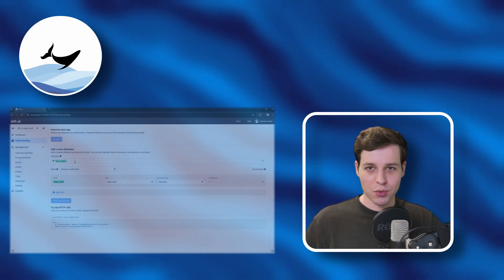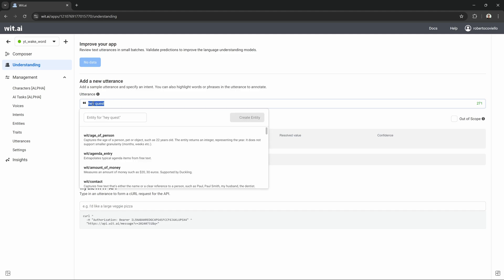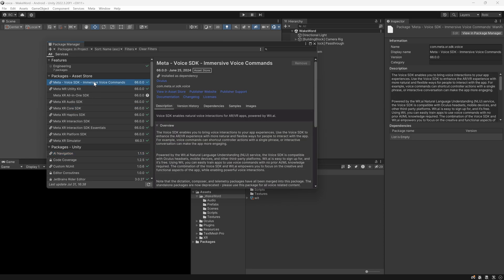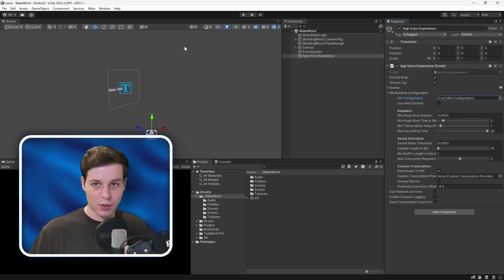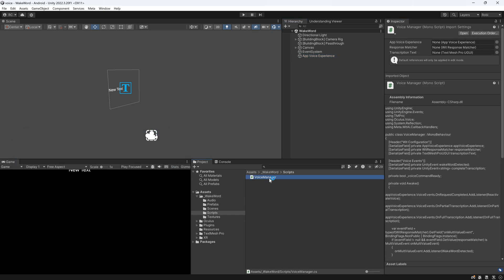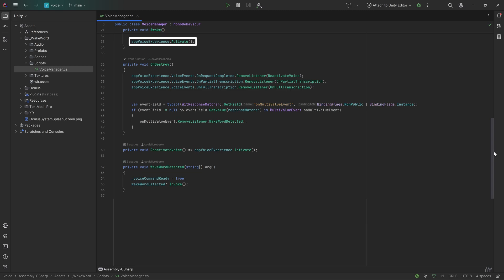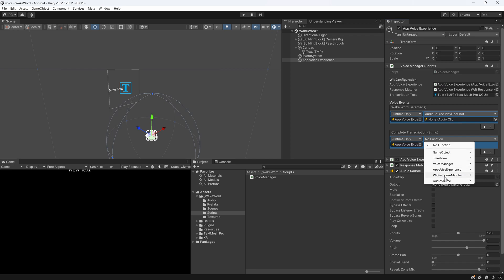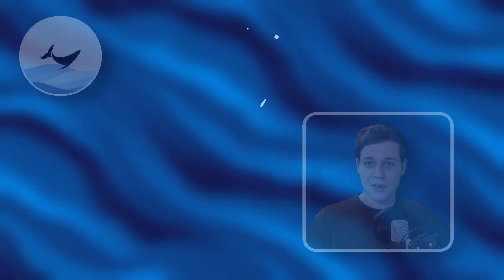Use Meta's Voice SDK for Wake Word Detection & Speech To Text (STT)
Hi XR Developers! In this video we will look at how to use Meta’s Voice SDK to define and understand intents. Furthermore, we will use these intents to create a wake word that we know from assistants such as Google and Siri, as well as create some logic to capture the transcript of what we said after the wake word was heard by our system!

👨‍💻Need help implementing this or any other features into your project? Let me help you out!

00:00 Intro
00:40 Wit.ai app and Wake Word intent setup
02:13 Set up Wit.ai configuration file
02:50 Adding App Voice Experience
03:39 Adding Wake Word Response Matcher
04:14 Voice Manager script
06:27 Scene setup for Wake Word detection
07:01 Tip: Increase keep alive time on App Voice Experience
07:11 Testing the scene
07:32 Outro